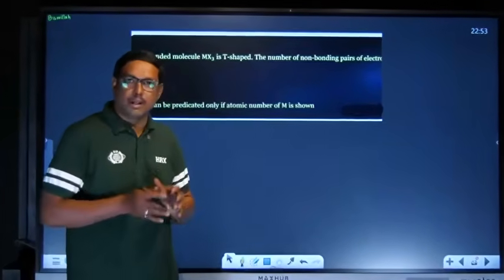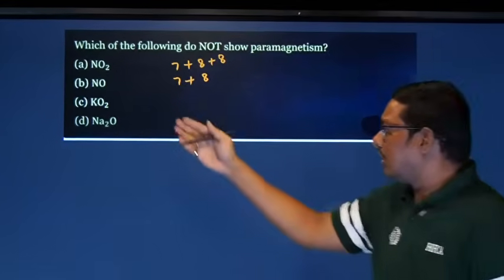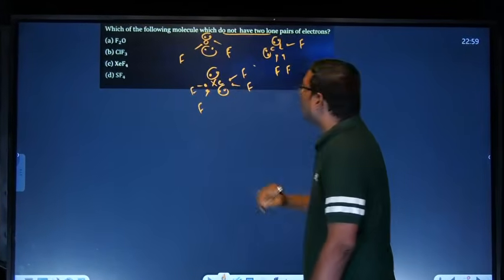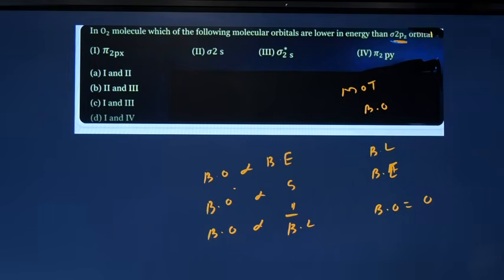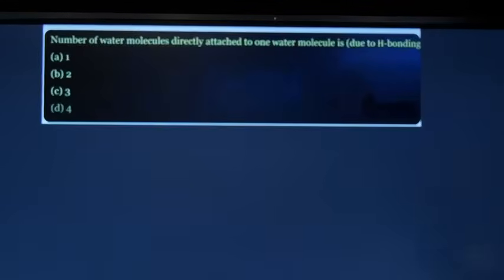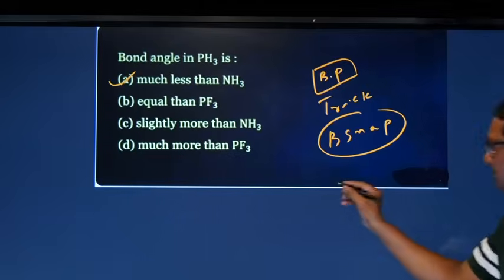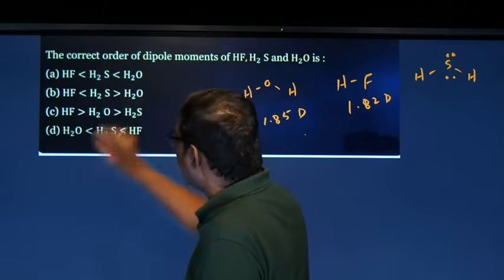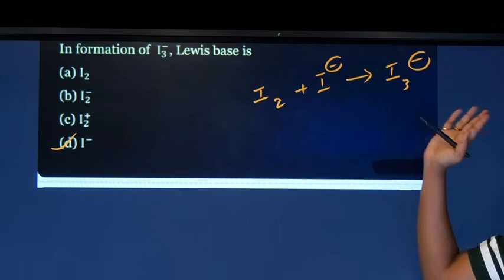Re-NEET 2026 | Most Expected Questions of Chemical Bonding By Arjun Sir